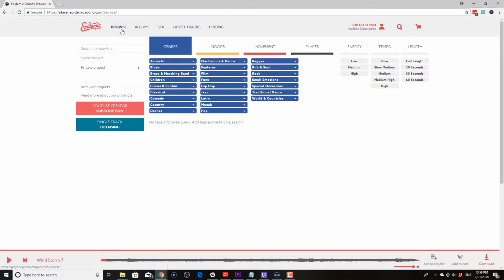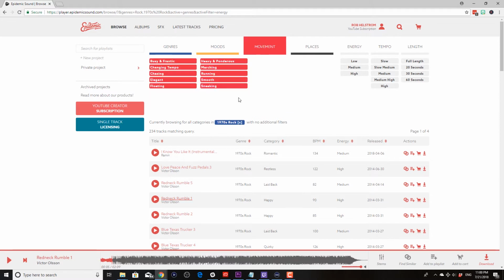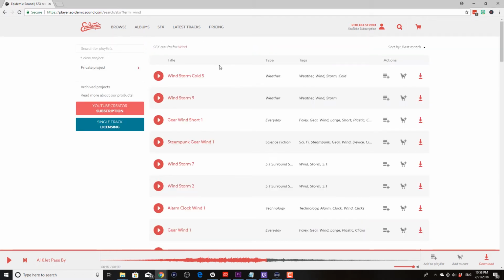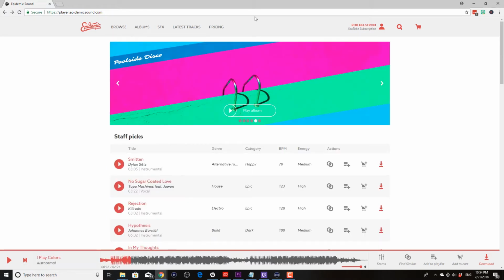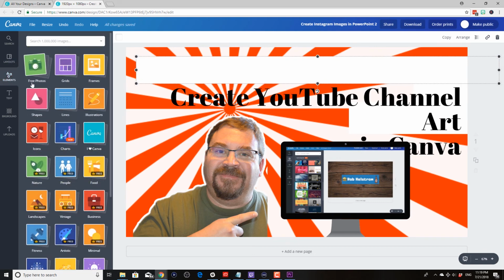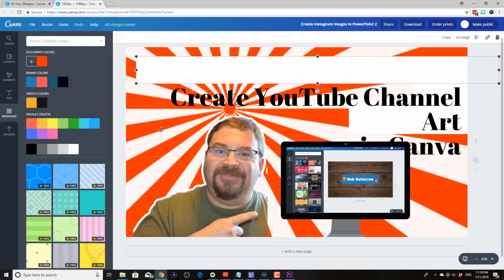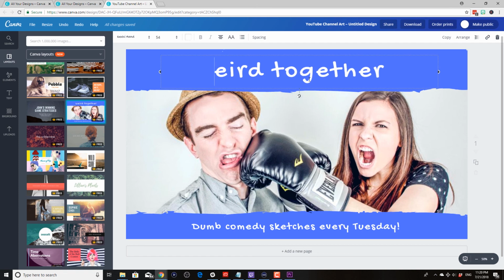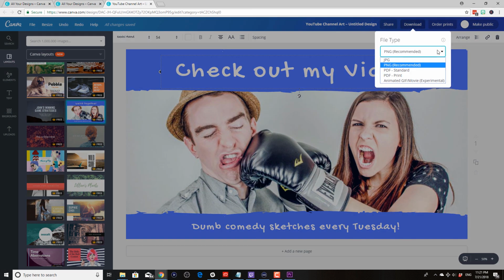Creative video challenge Day 5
Here are 3 tools I use to make videos for my channel.